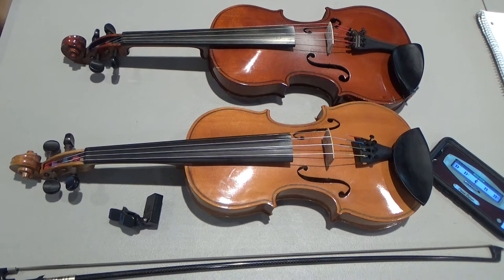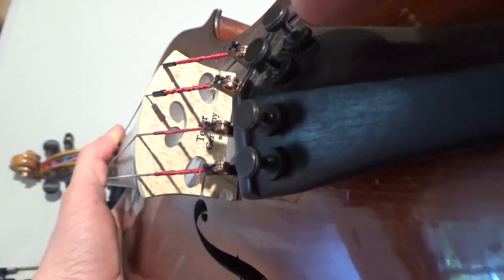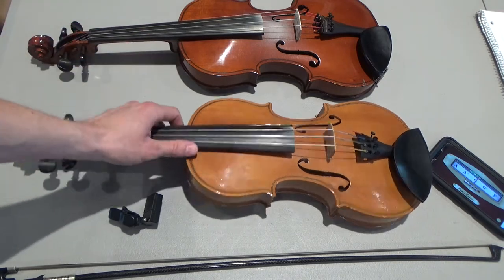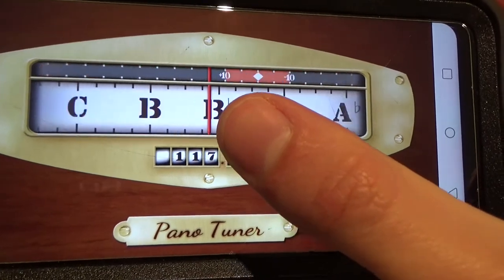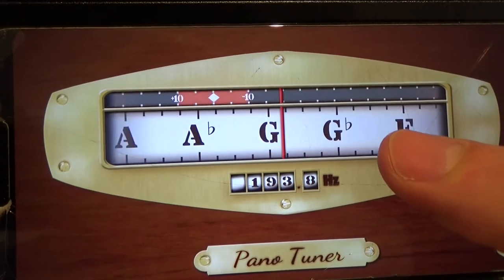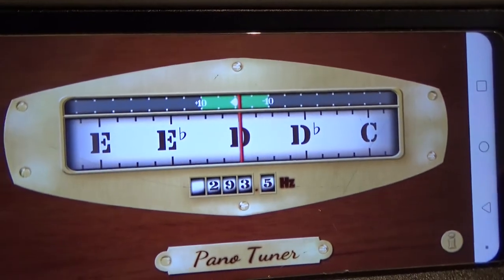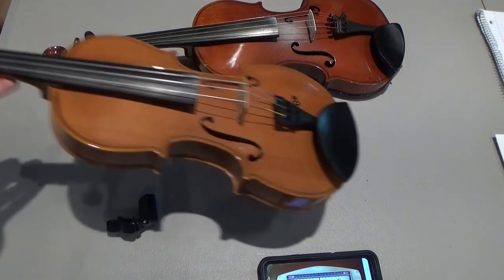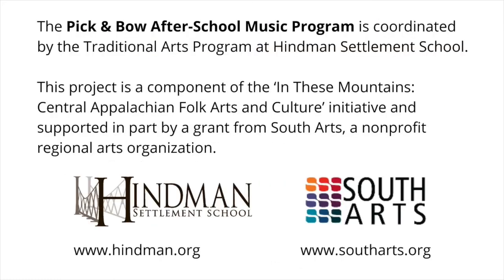How to Tune the Fiddle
A lesson on how to tune the fiddle (or violin) using the Panotuner app or an electronic tuner.
Hindman Settlement School's Pick & Bow After-School Program offers free lessons in traditional Appalachian music for students in eastern Kentucky public schools. This project is a component of the ‘In These Mountains: Central Appalachian Folk Arts and Culture’ initiative and supported in part by a grant from South Arts, a nonprofit regional arts organization.  To learn more about Hindman Settlement School, please To learn more about South Arts, please